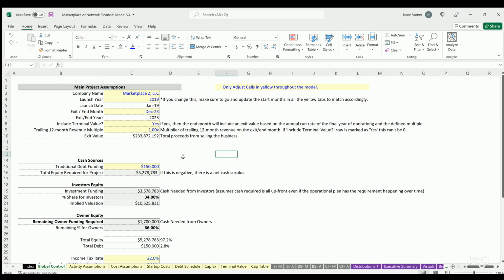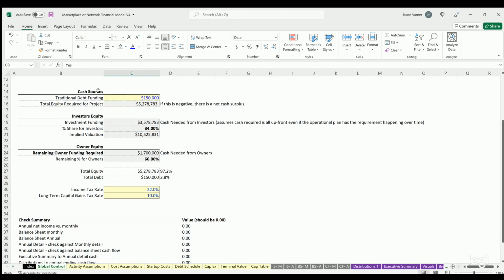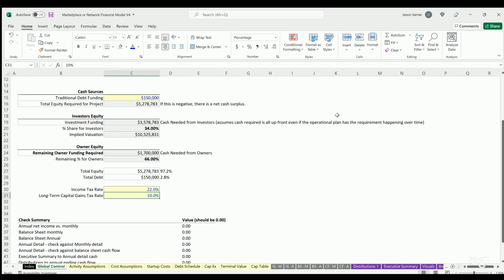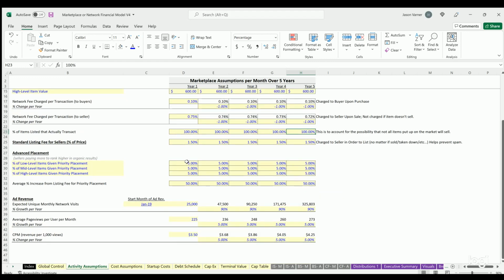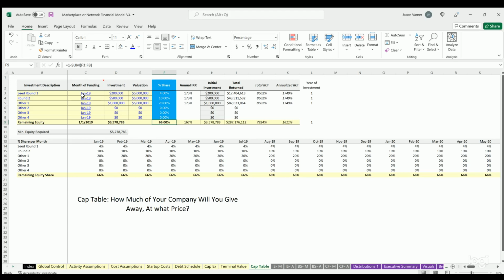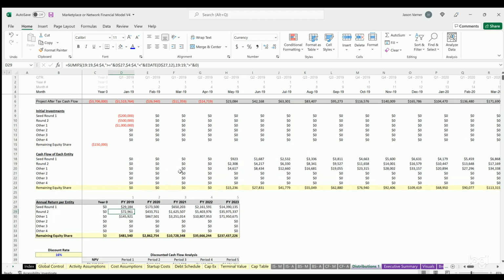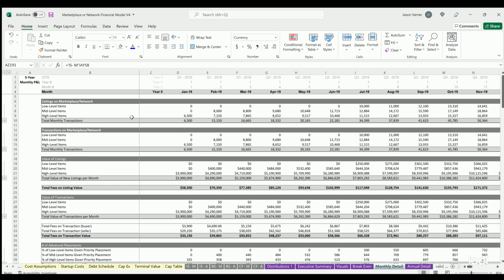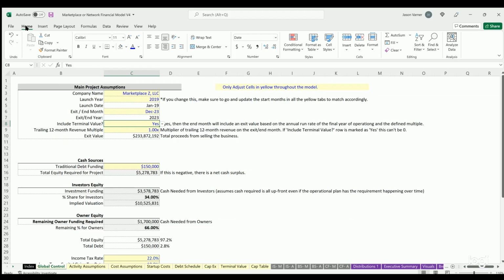Fully Integrated Financial Model for a Marketplace / Network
Here is the overview of the upgraded model for a network / marketplace startup. This shows how the newly added monthly and annual financial statements (Income Statement, Cash Flow Statement, Balance Sheet) fit in with the rest of the model.